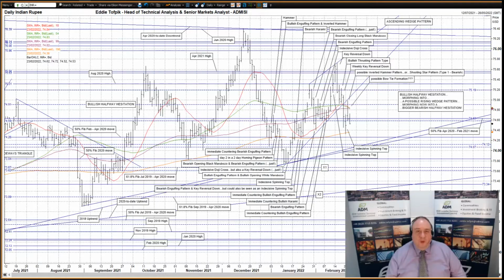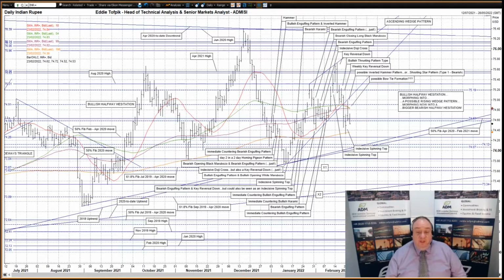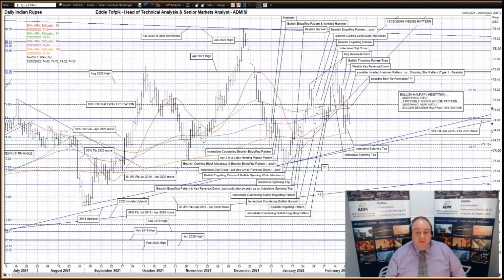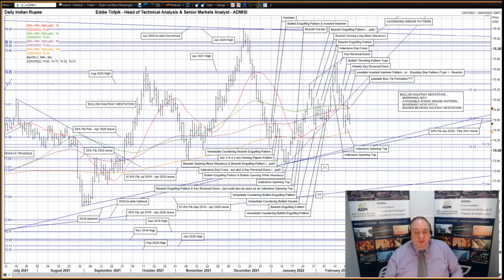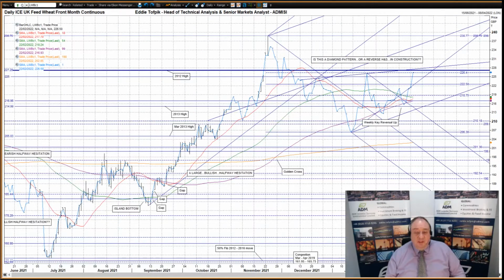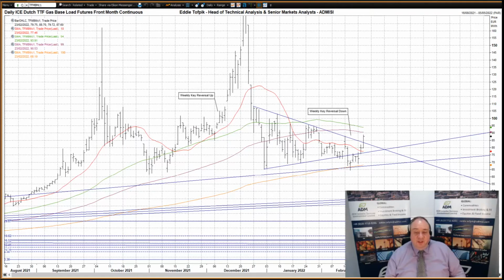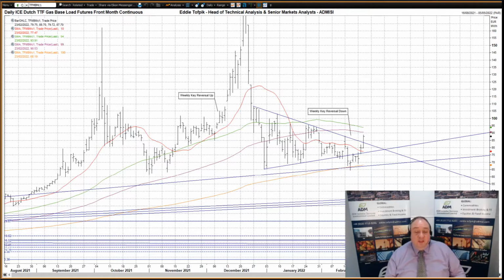ADMIS & ADMISI Weekly podcast on Wheat, TTF Gas, Bunds, Gilts, FX + more Eddie Tofpik 23 Feb 2022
Your Weekly ADMIS & ADMISI joint analysts podcast, Wednesday, 23 February 2022 – RISK DISCLAIMER BELOW

Please find my portion of this week’s ADMIS & ADMISI weekly podcast video covering my thoughts on UK Feed Wheat, Dutch TTF Gas, Bunds, Gilts, FX Markets, NYMEX Heating Oil, SICOM SGX Rubber, Spot Platinum plus much more.